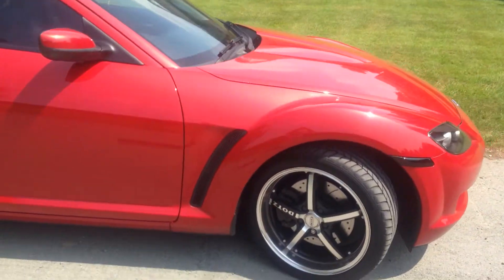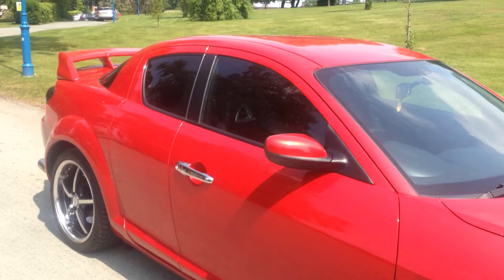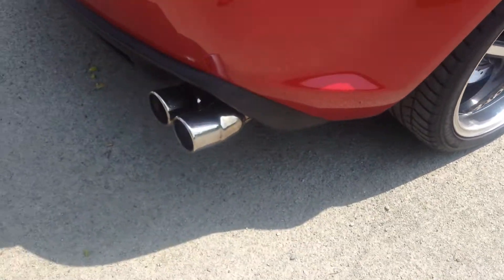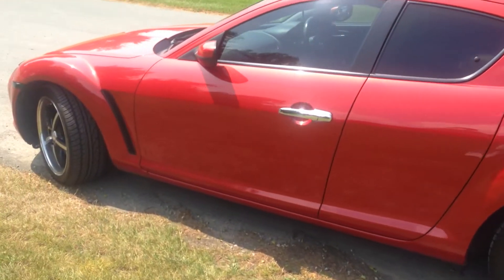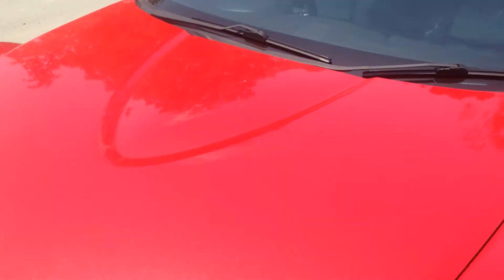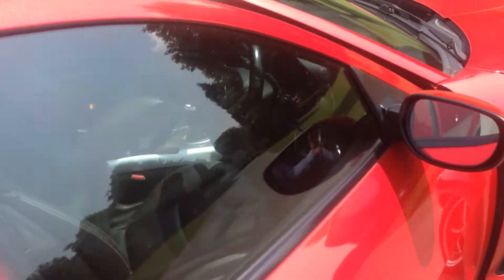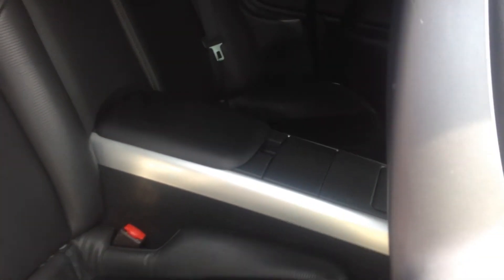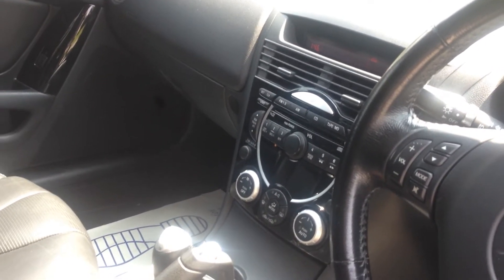2004 Mazda RX8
Mazda RX8